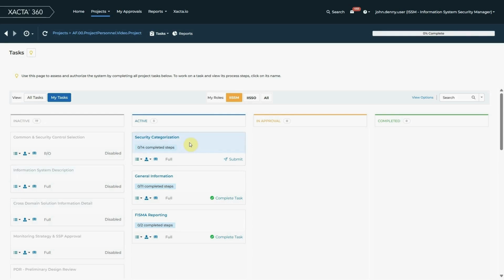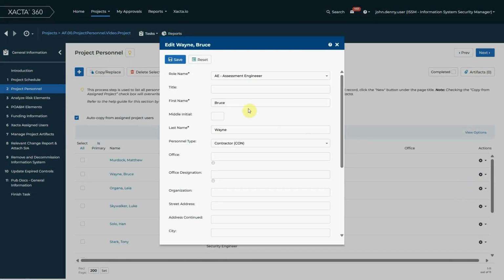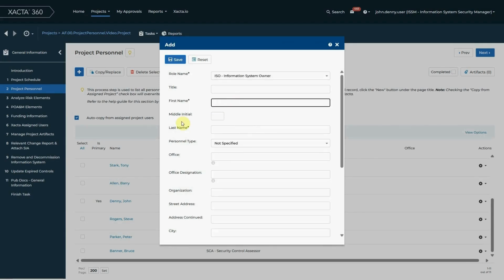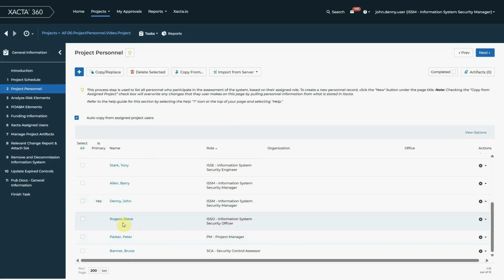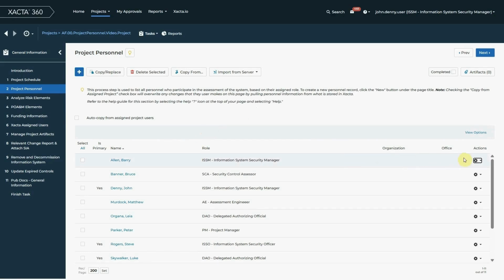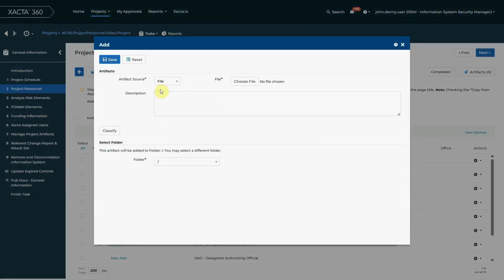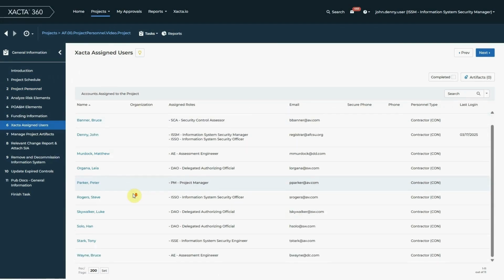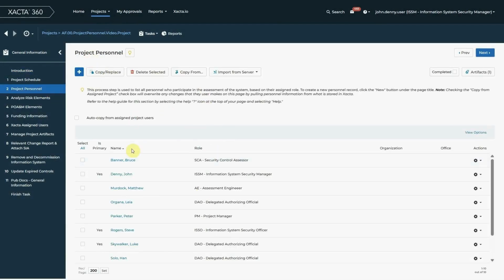Xacta® 360 Learning Series: Project Personnel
In this first Xacta® 360 Learning Series video, John is going to show you the correct way to input your Project Personnel according to 16th Air Force guidance.  He will also show you where some issues may pop-up and how to correct them.

Timestamps:
00:00  Introduction
00:47  Inputting the Basics
08:19  Deleting Personnel
10:50  Attaching Supplementary Artifacts
12:50  The Difference between Project Personnel vs Xacta Assigned Users
14:46  What to do if you accidentally closed "General Information"